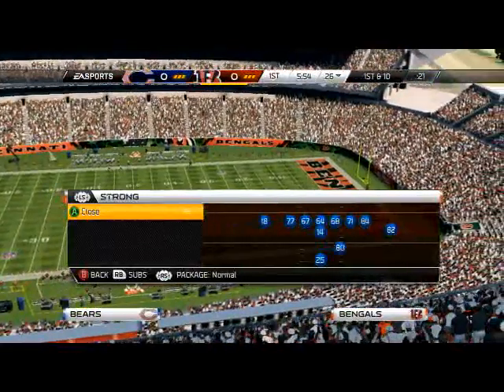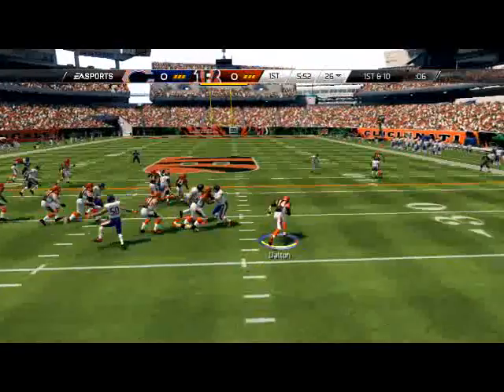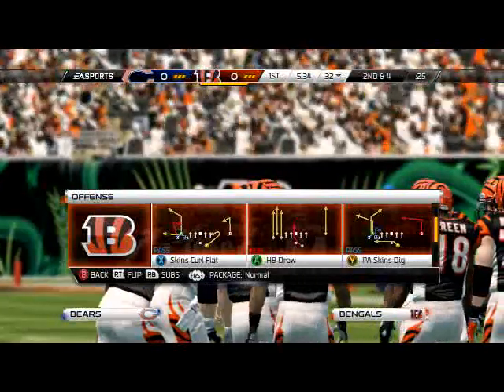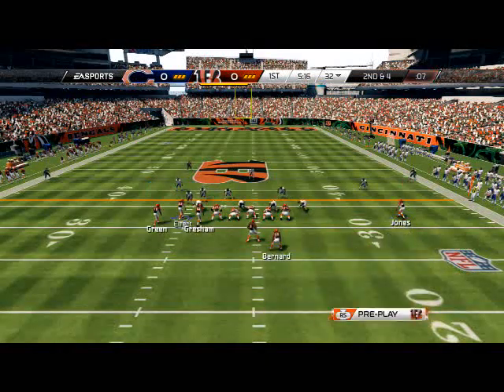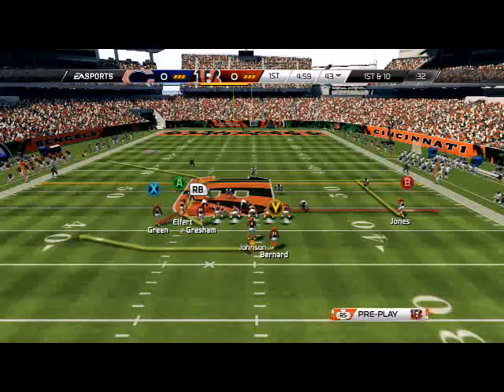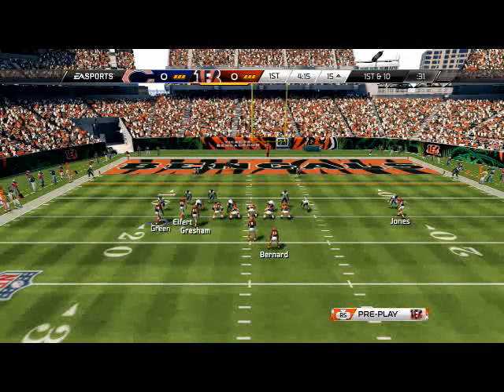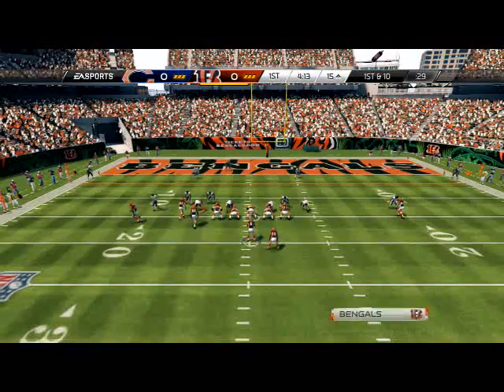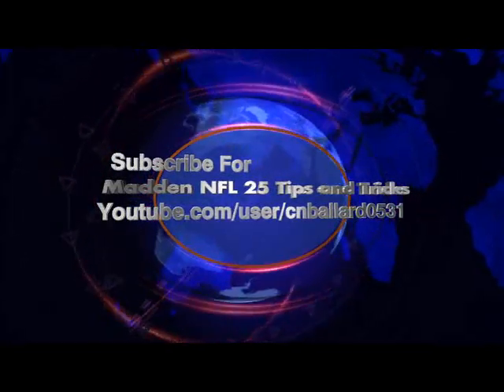Madden 25 Tips| Madden 25 Sim Tips - Series Introduction